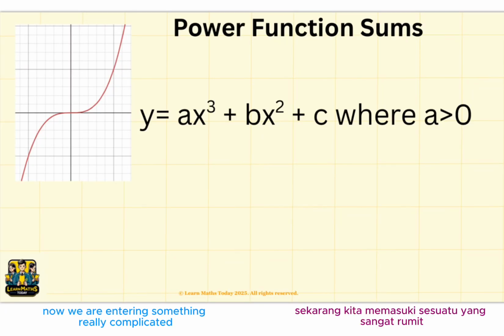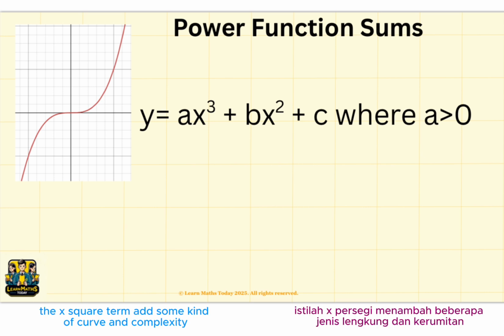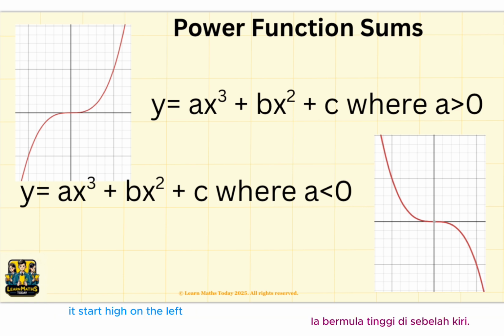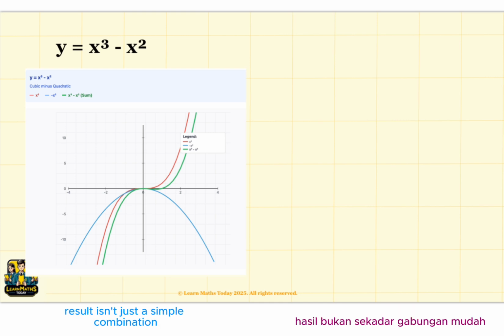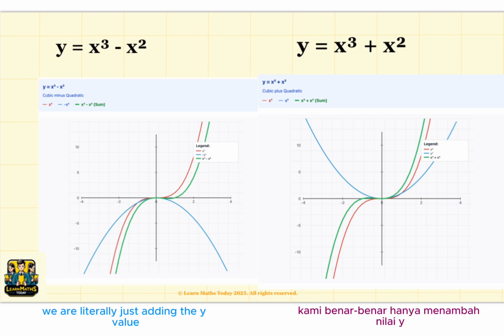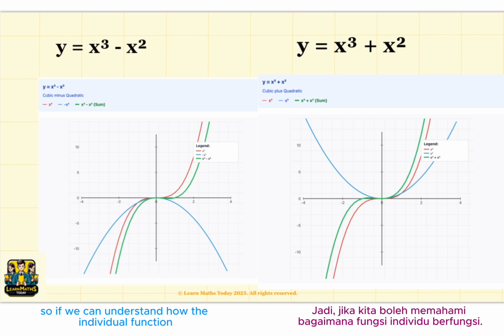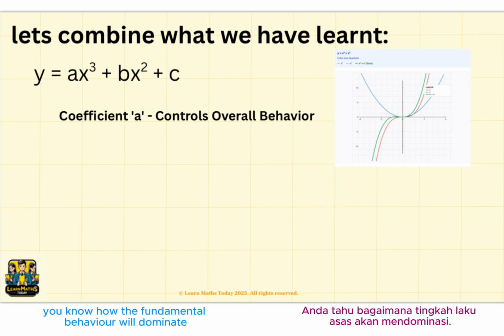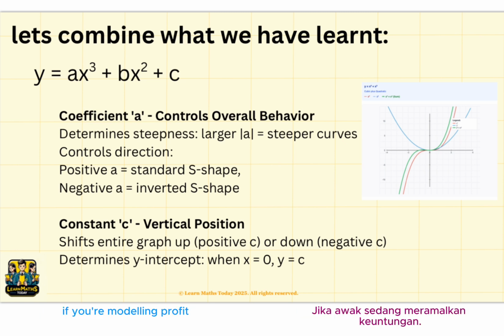Power Functions & Function Addition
Learn power functions and function addition techniques for Singapore O Level Elementary Mathematics! Master complex graphing skills needed for your examinations.
📚 What You'll Learn:

Power function properties and graphs
Adding functions graphically
Composite function behavior
Advanced Singapore O Level techniques

Specialized maths tuition for Singapore IP Mathematics and O Level Elementary Mathematics achievement!